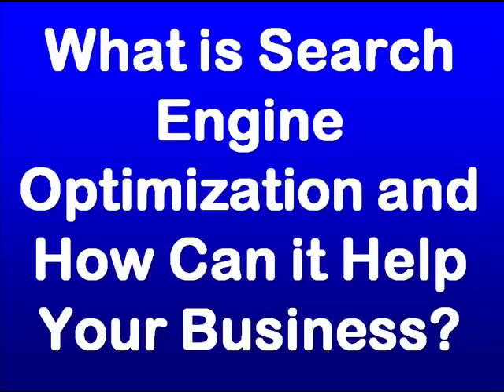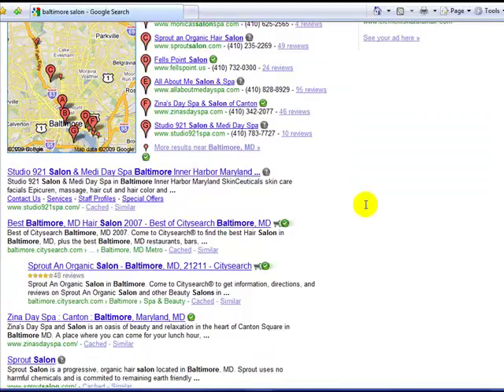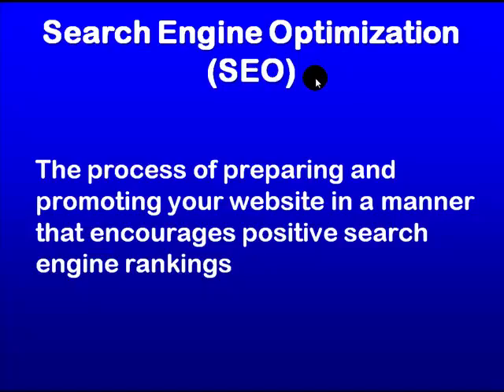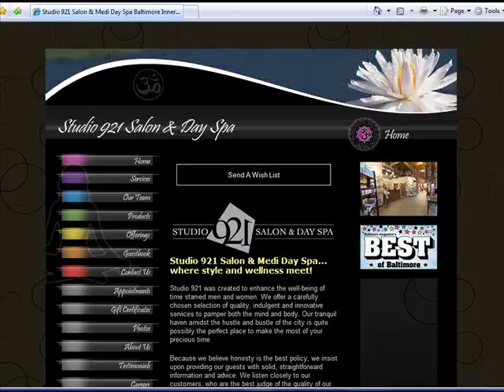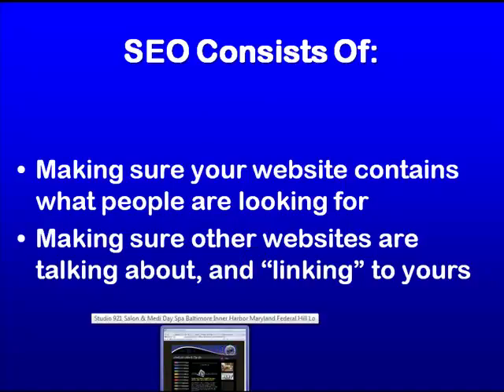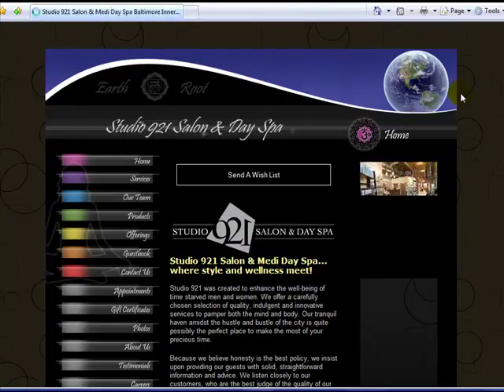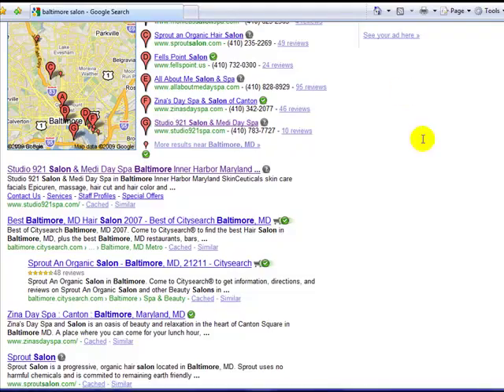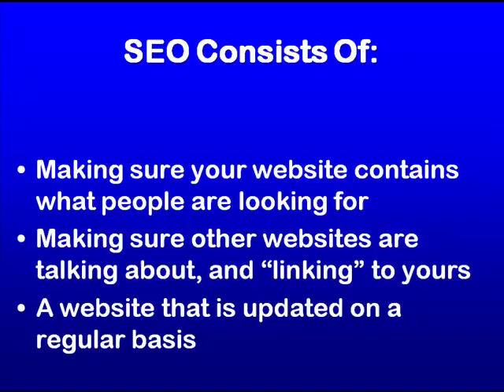Video 3 - Making Internet Marketing Work For Your Business - Local SEO!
- What is Local Search Engine Optimization and How Can it Help Your Small / Medium Sized Business? A brief overview of how Local SEO can help you business achieve success.